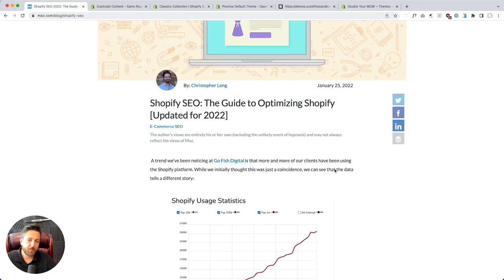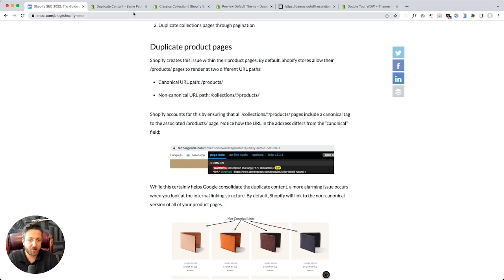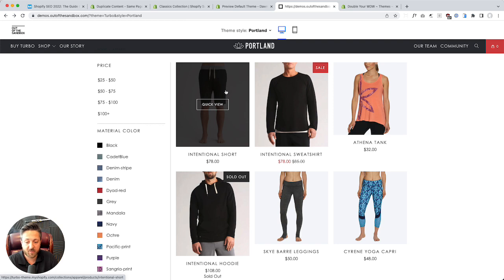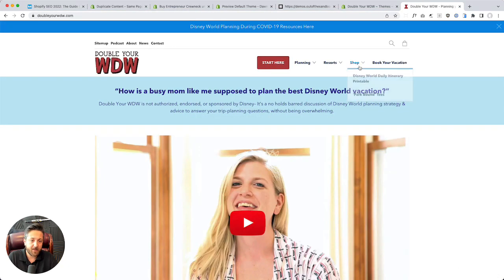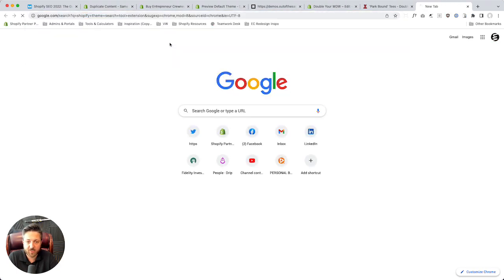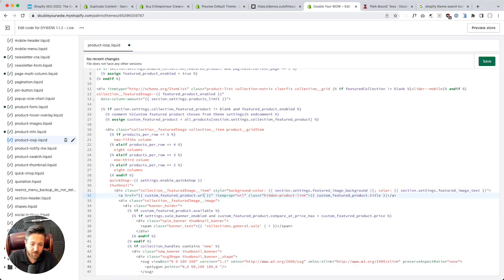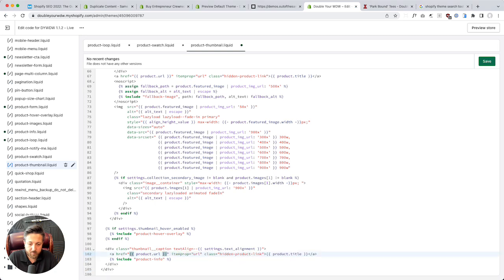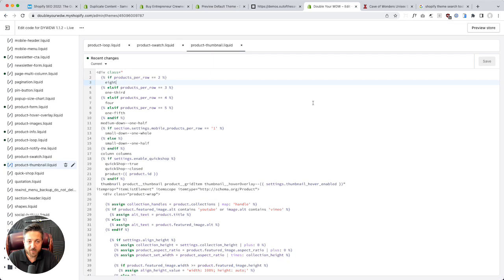Shopify Tutorial: Removing /collections/ name from product URLs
Don't want /collections/ included in your product URLs? Remove this code snippet to fix it!

In this screencast tutorial, we'll walk through this non-canonical product URL issue, and demonstrate how to fix it yourself.

Canonical URL path: /products/ - Hooray!
Non-canonical URL path: /collections/.*/products/ - Boo!

“How is an entrepreneur like me supposed to scale my store?”

Send socks, swag, or love notes to:
Kurt Elster
4905 Old Orchard Center
Suite 512

Want to contact Kurt?